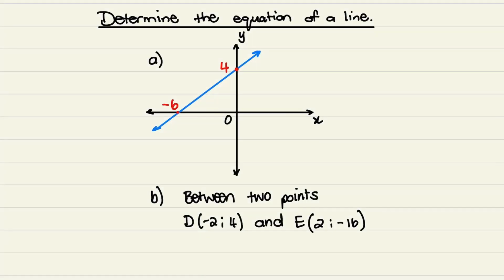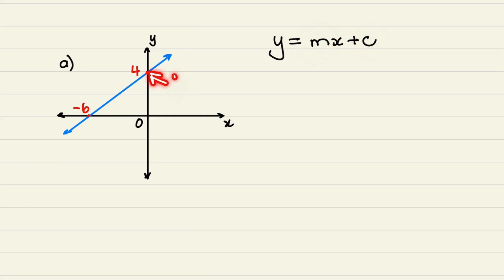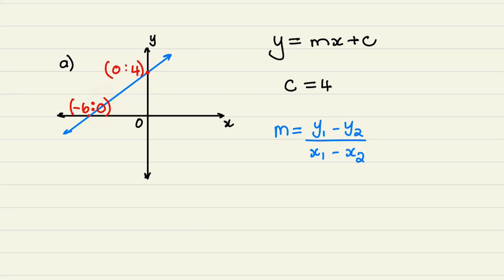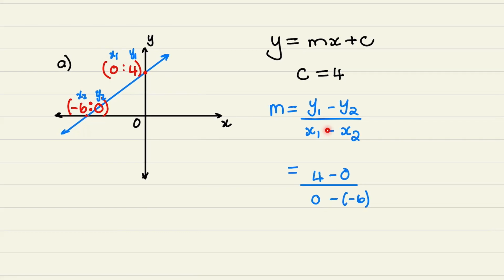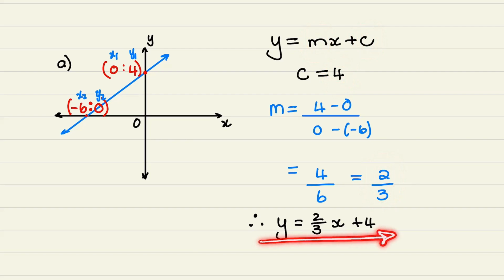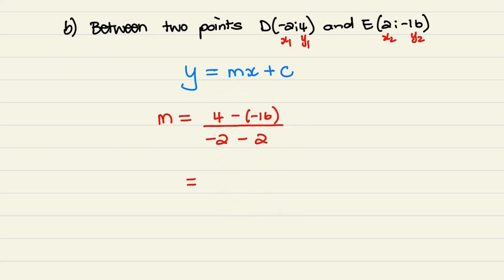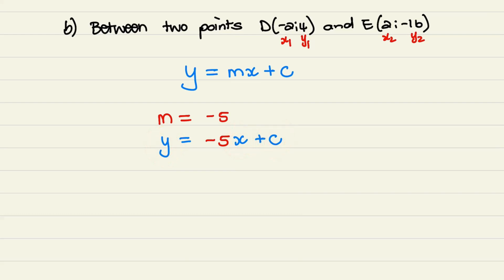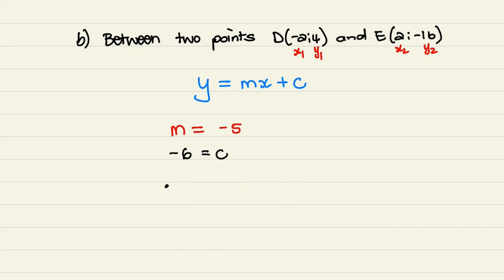Functions - How to find the equation of a line graph (Grade 10 Math)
2 Examples on how to find the equation of a straight line - (1) From the cartesian plane and (2) the equation between two points. Grade 10 Mathematics.